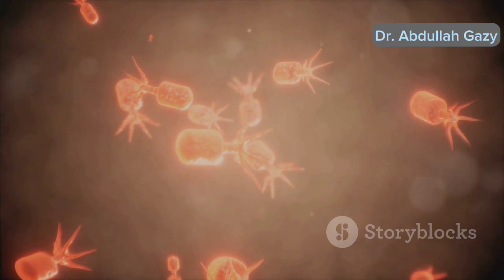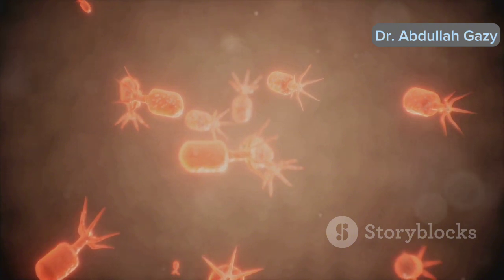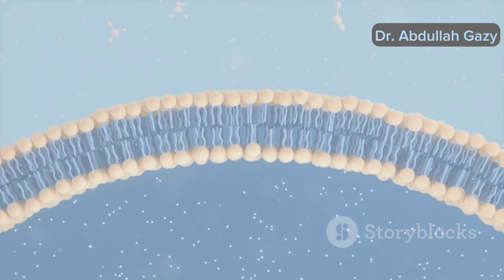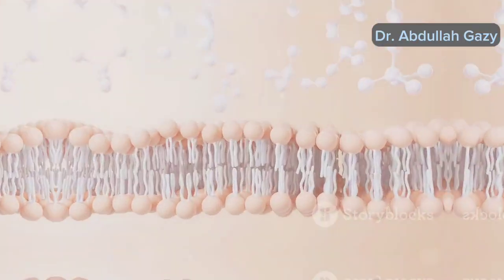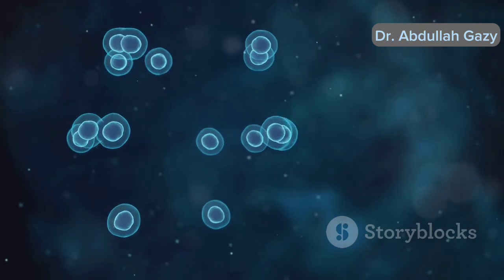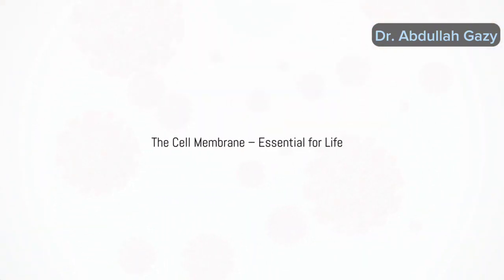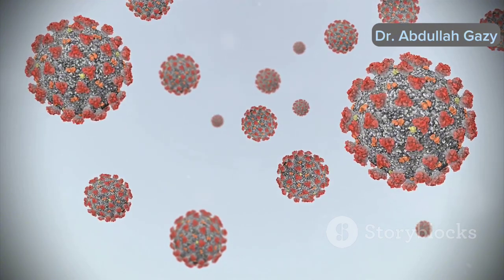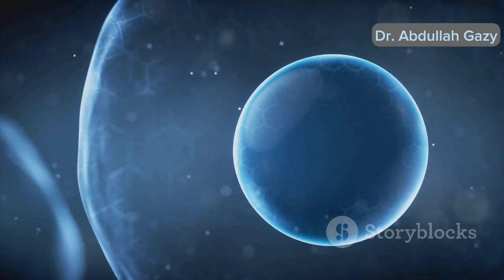"Exploring the Cell Membrane: Unveiling Its Structure and Secrets Under the Microscope!"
Dive into the fascinating world of cell biology in this engaging video as we explore the intricate structure and vital functions of the cell membrane. Discover what the cell membrane looks like under a microscope, the role of phospholipids, proteins, cholesterol, and carbohydrates, and why this thin barrier is essential for life.

Join Dr. Abdullah Gazy on this microscopic journey and learn how the cell membrane maintains homeostasis, enables communication, and protects the cell from harmful substances. Whether you're a student, educator, or biology enthusiast, this video will deepen your understanding of cellular structures and their significance in the living world.